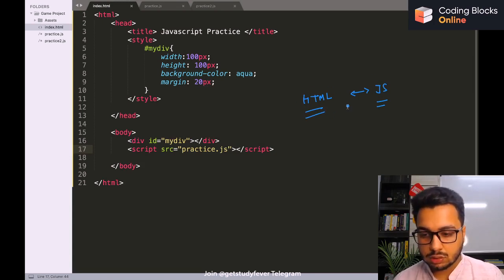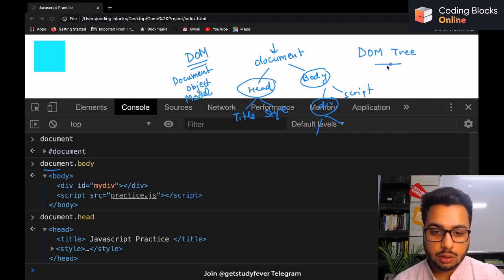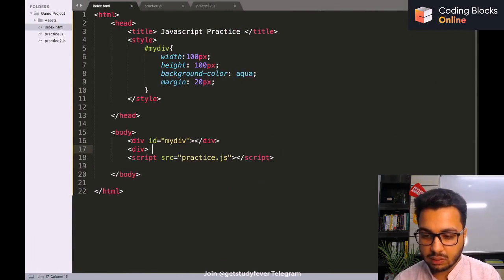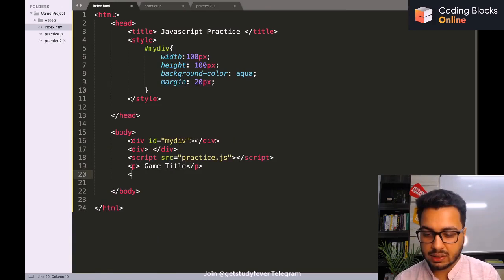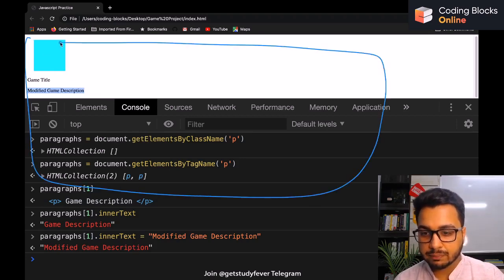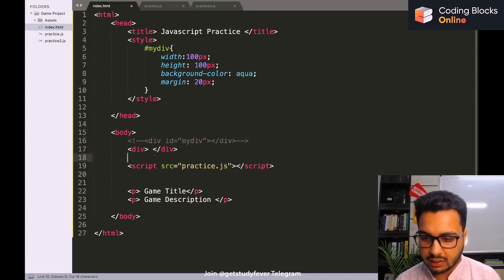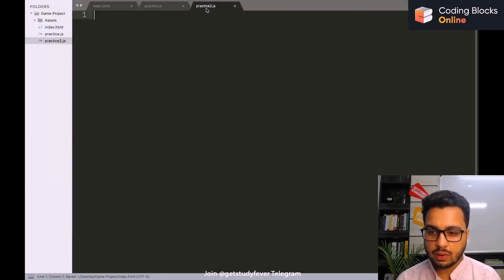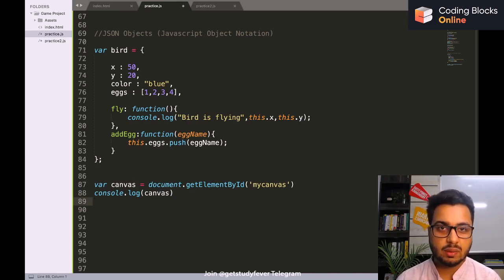Programming in javascript | 8 DOM Manipulation